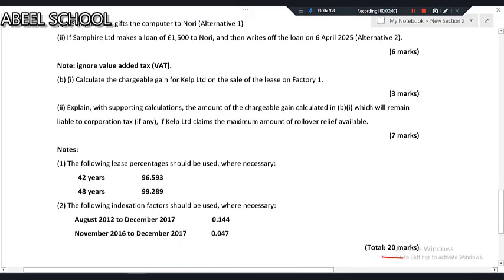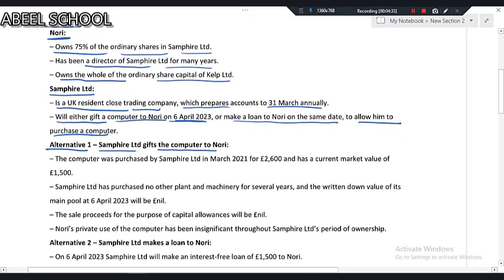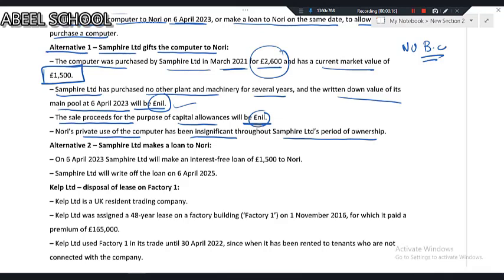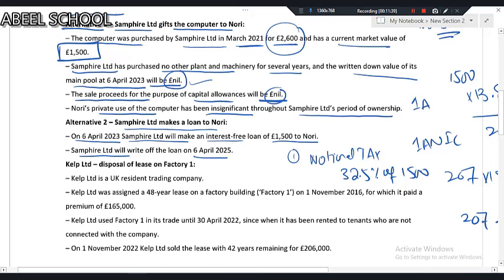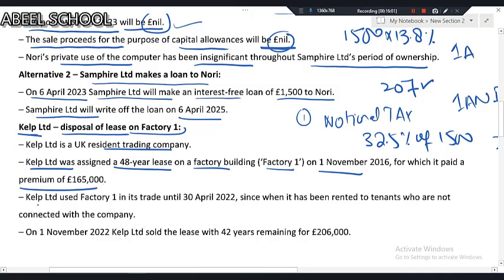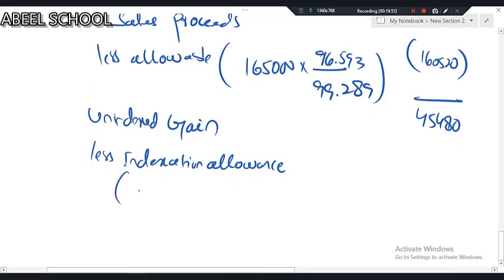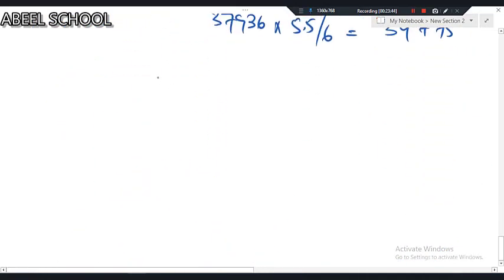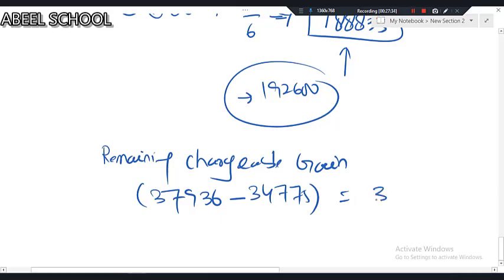ATX SAMPHIRE AND KELP LTD IS COMPLETED (ENGLISH)